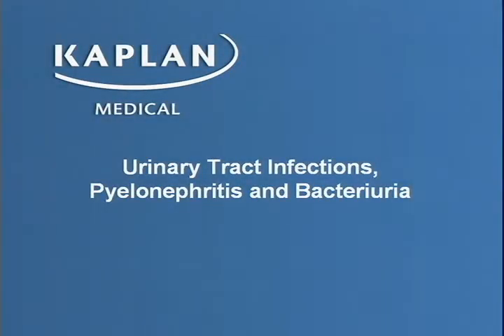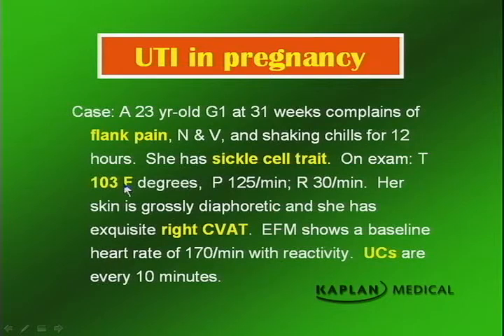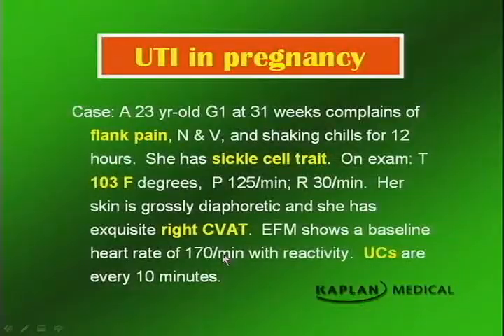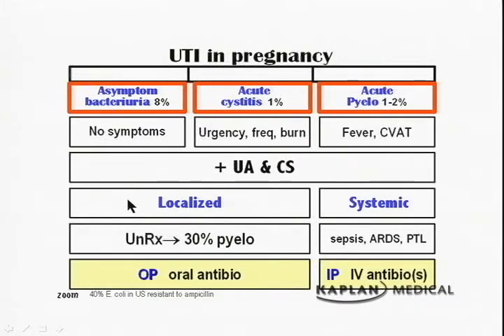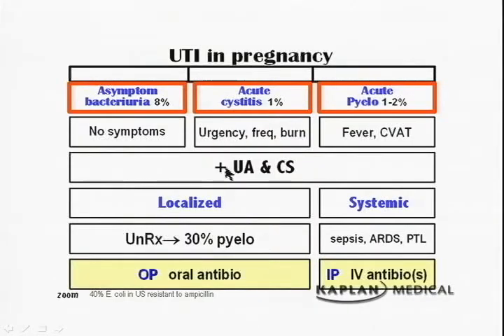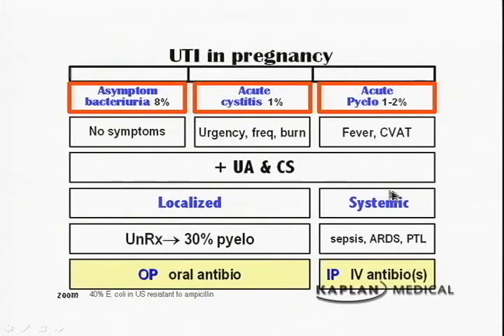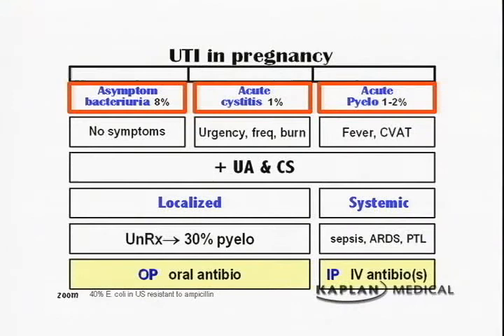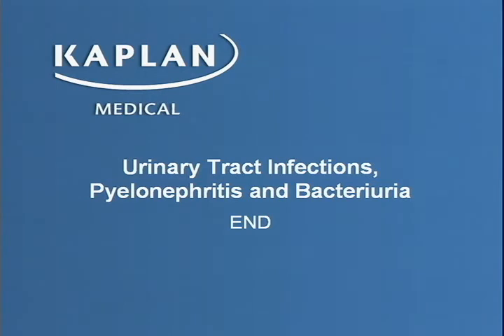OB_Ch10-G-Urinary Tract Infections, Pyelonephritis & Bacteriuria.flv